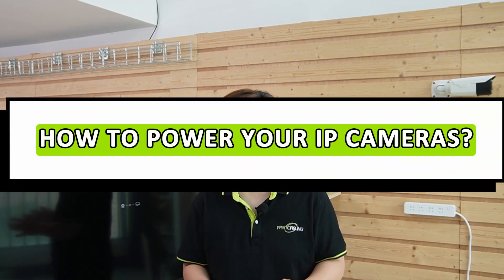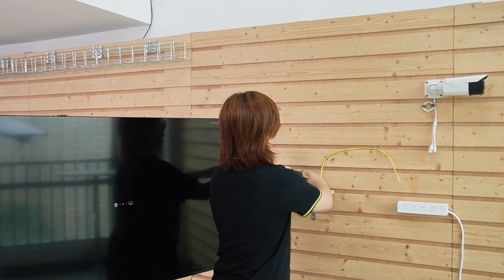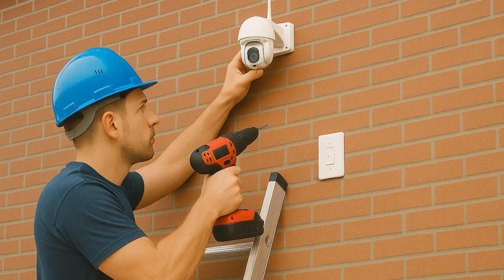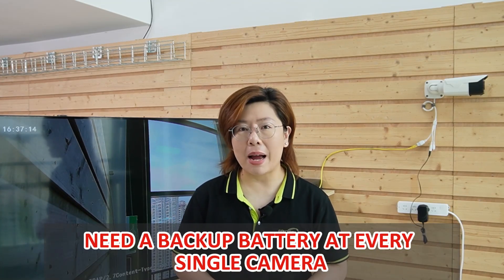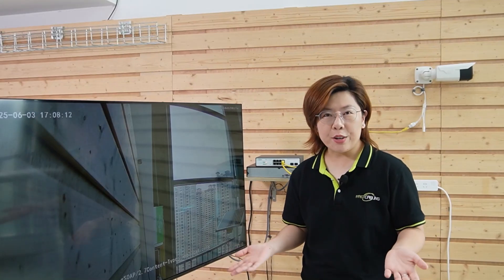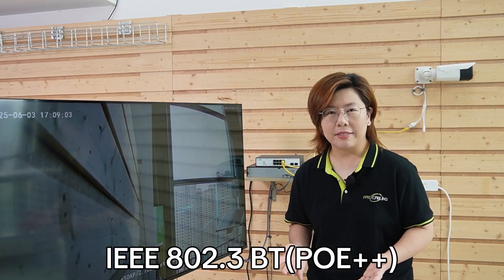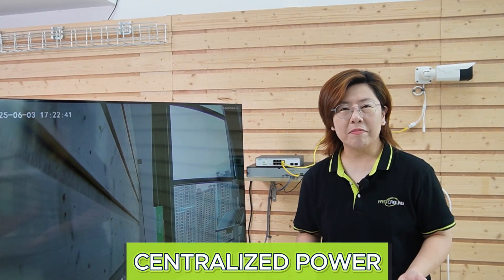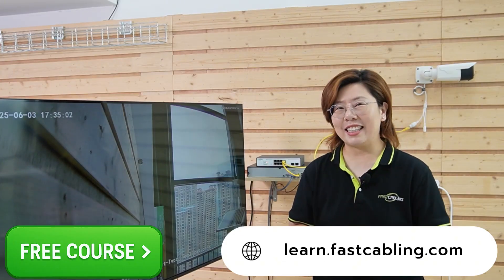IP Camera Systems Lesson 4: How to Power IP Cameras? DC vs PoE Explained!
Powering your IP cameras the right way can make or break your entire security system. In this episode of Mastering IP Camera Systems, we compare two reliable options: DC power and Power over Ethernet (PoE).

We’ll walk you through:

How each power method works
The pros and cons of DC vs. PoE
Key differences between PoE, PoE+, and PoE++ (BT) standards
How to avoid voltage drop, camera failure, and installation mistakes

00:00 Introduction to Power Options
DC Power Setup: Pros & Cons
PoE in Action: One Cable, Big Benefits
PoE Standards & Planning Tips

How to power IP cameras
PoE vs DC power CCTV
PoE explained
IP camera power options
Power over Ethernet tutorial
PoE camera power limits